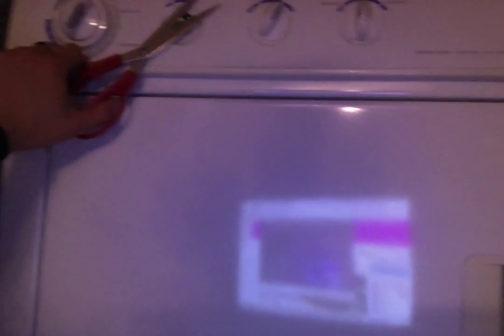Movie on 9 24 15 at 10 27 PM